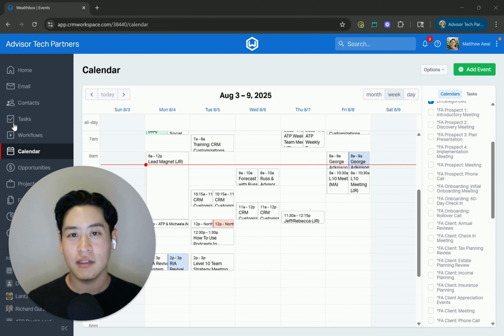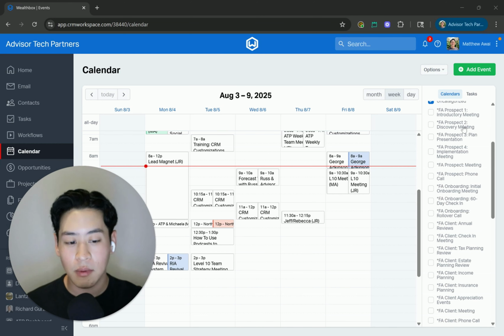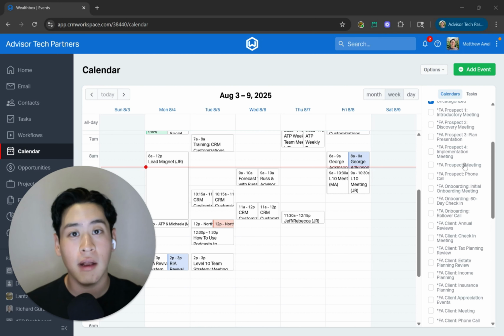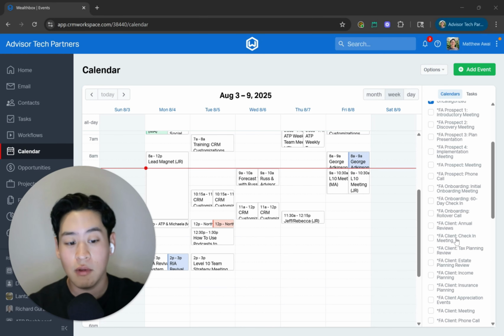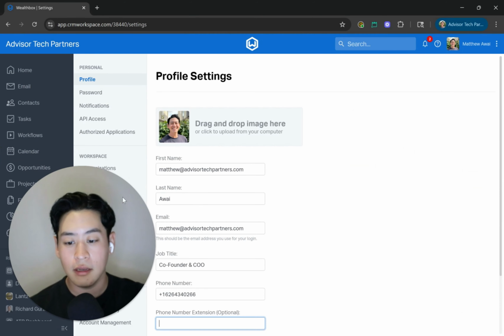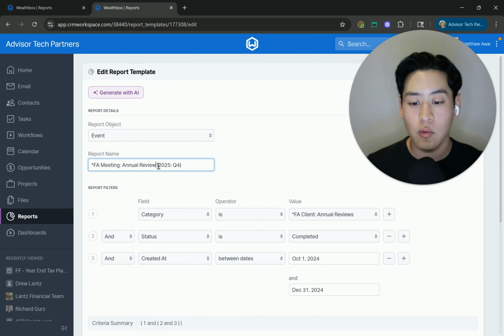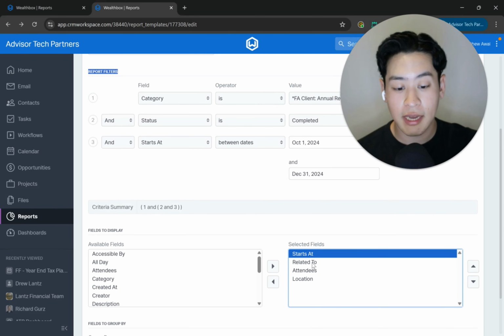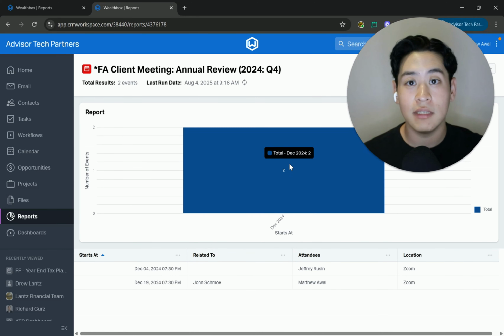MUST HAVE Wealthbox Event Categories for Prospecting, Onboarding & Client Meetings ✅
Are you using Wealthbox CRM and not sure what event categories your firm needs to track prospecting, onboarding, and client meetings? Matthew from Advisor Tech Partners walks you through the three essential buckets of events you should build inside Wealthbox to organize your client journey from start to finish. He also shows you exactly how to set these categories up and how to run detailed reports so you can keep tabs on your firm’s meetings and client care.

If you want to get the most out of your Wealthbox CRM and improve your firm’s workflow, this video is for you.

What you will learn:
→ The three critical event categories for your client journey: Prospecting, Onboarding, Client Meetings
→ How to create and customize these event categories inside Wealthbox CRM
→ How to build reports to track meetings and make sure your clients get the best service
→ Tips on keeping your onboarding process consistent and boosting client retention